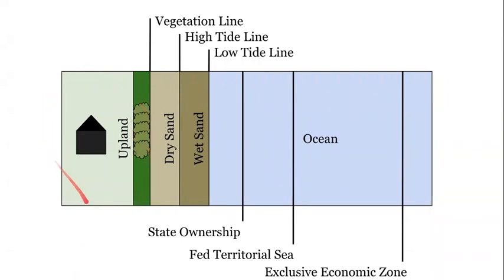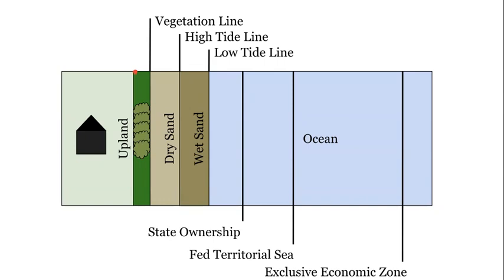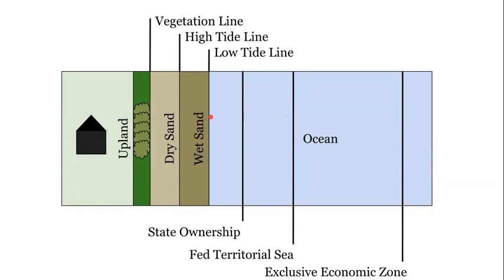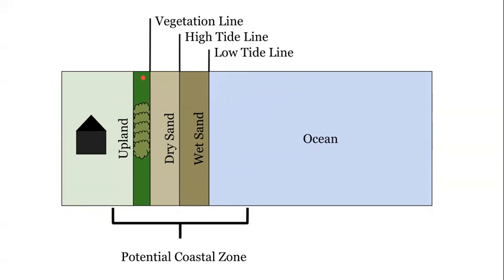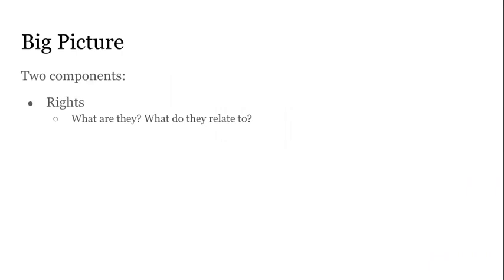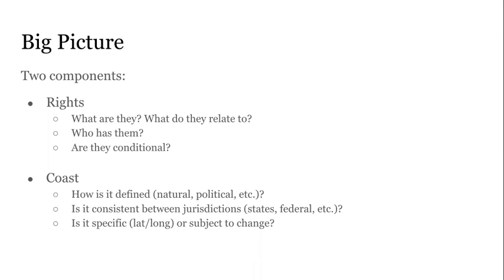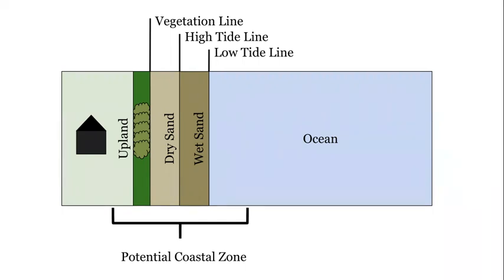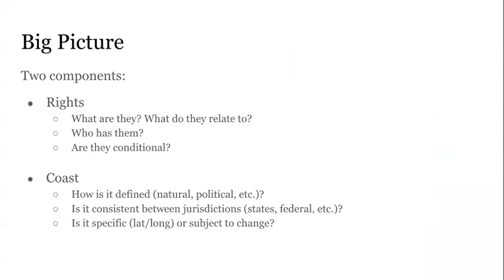Ocean Policy & Law: The Coast - Public and Private Rights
Overview of how coastal areas are defined in the United States, and the corresponding public and private rights that exist in coastal areas.